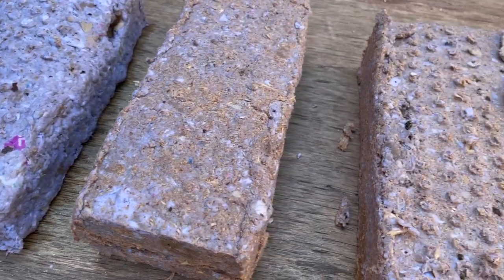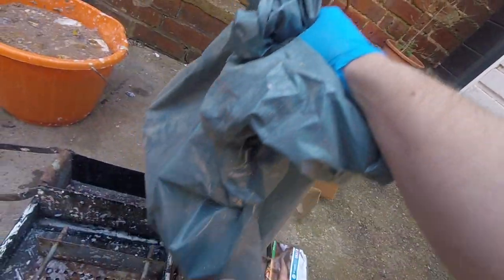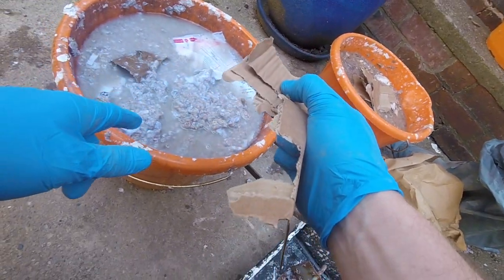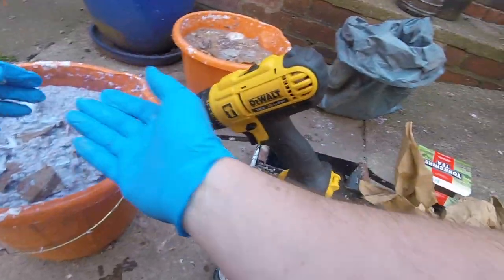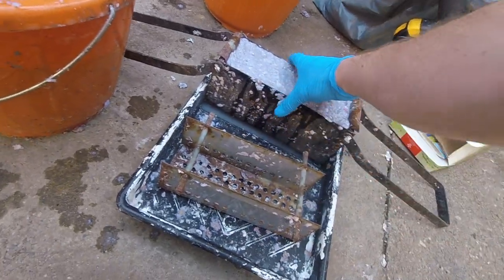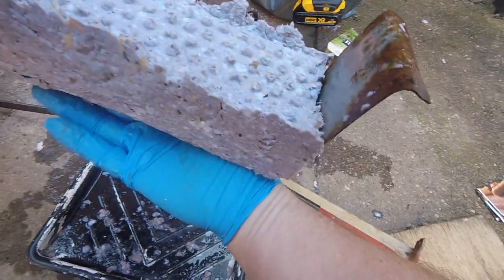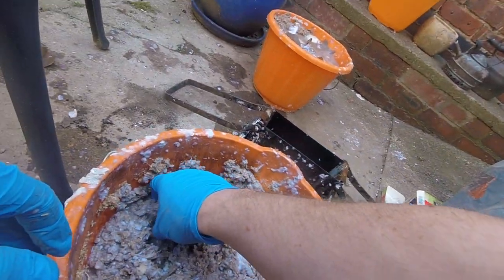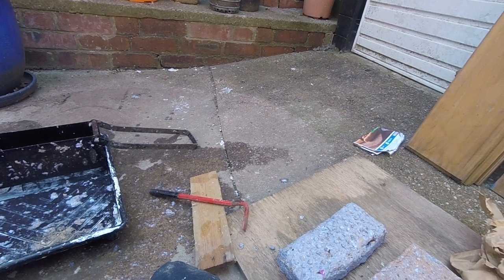How to make Recycled paper / sawdust fire bricks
I hope you enjoyed this different kind of video that was requested by my instagram folllowers.

Fire brick maker

Don’t forget to leave your questions, suggestions and comments for me and if you’re not subscribed hit that subscribe button and also click the bell to be notified on new video content.